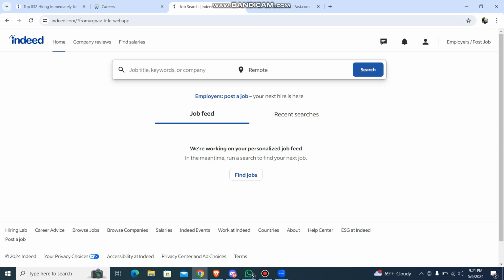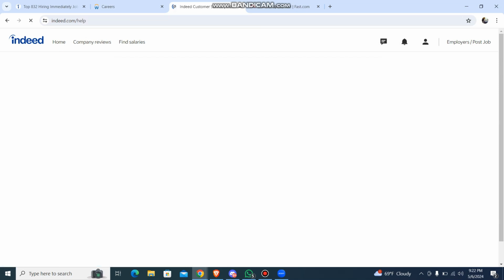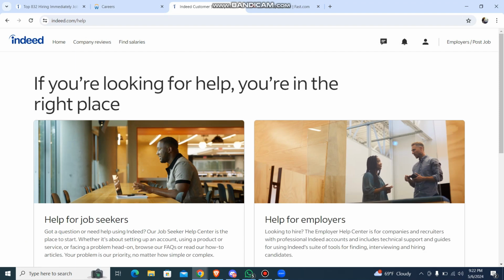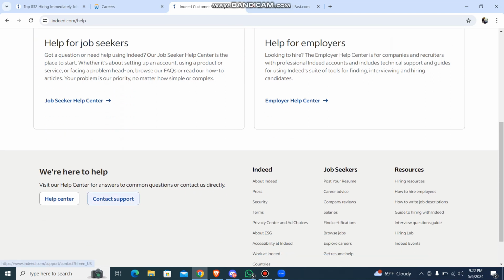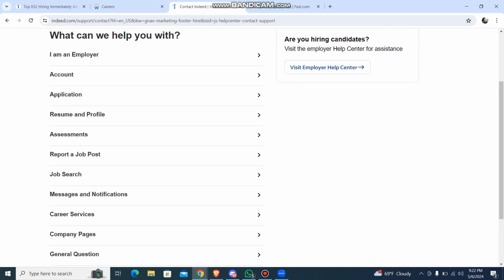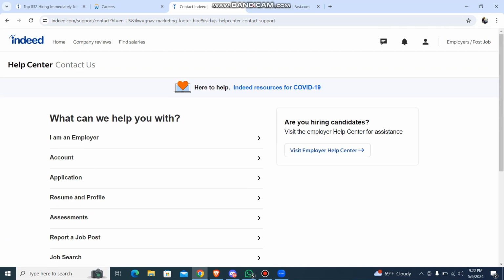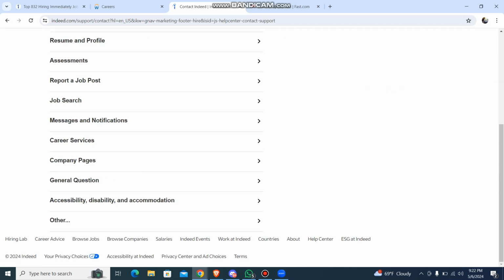How to Chat With Indeed Helpline (2024) | Conversation With Indeed Helpline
Need assistance with your job search or Indeed account? This tutorial guides you through the process of chatting with the Indeed helpline for support. Learn how to access help and get your questions answered quickly and efficiently.